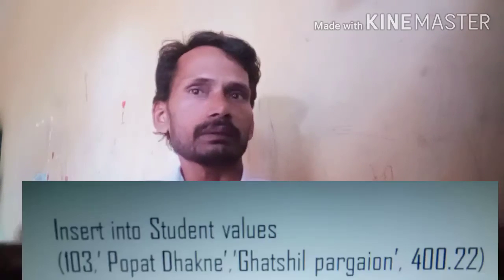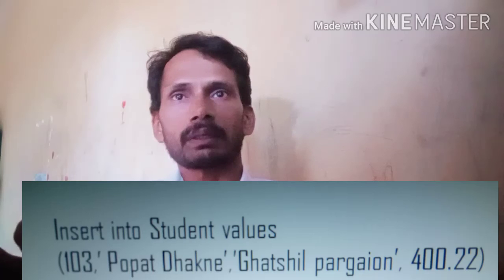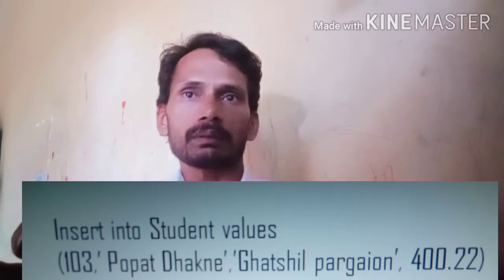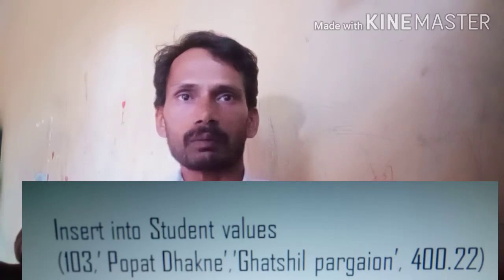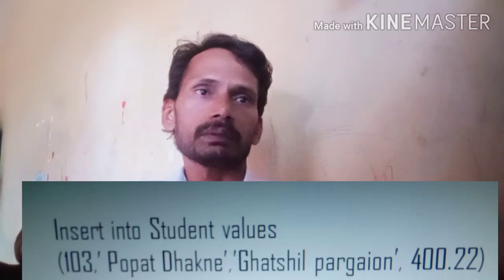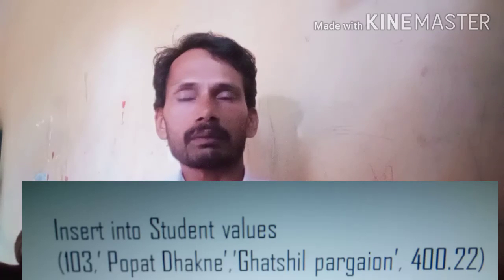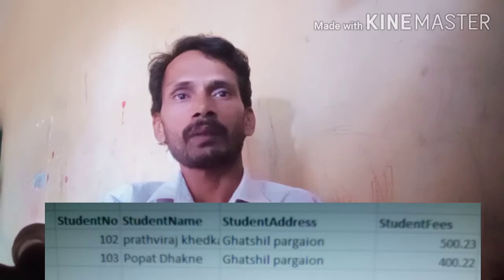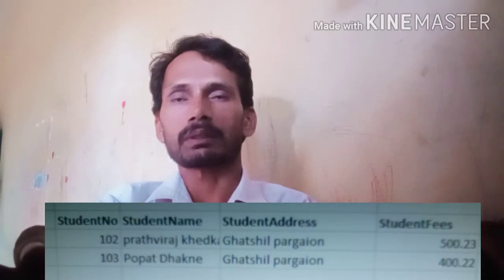SQL server part 2(row insert), SQL interview questions and answers, SQL interview question answer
SQL server part 2(row insert),SQL interview questions and answers, SQL interview questions and answers for freshers, SQL full playlist, SQL full playlist in Hindi code with Harry,SQL development full course,database kaise banaye,sql tutorial for beginners,sql queries,sql queries